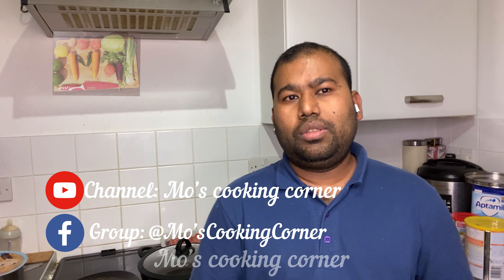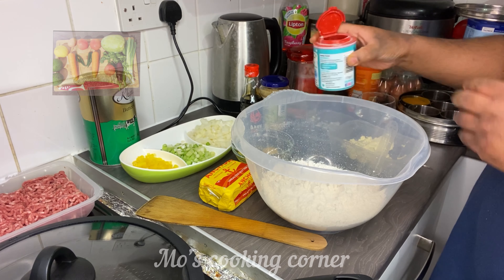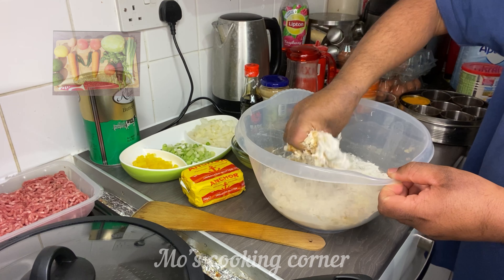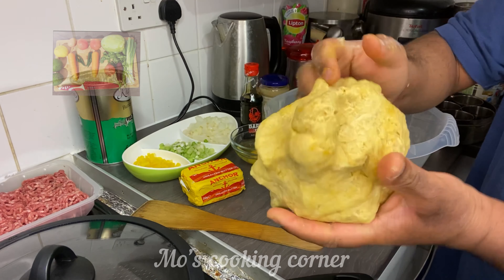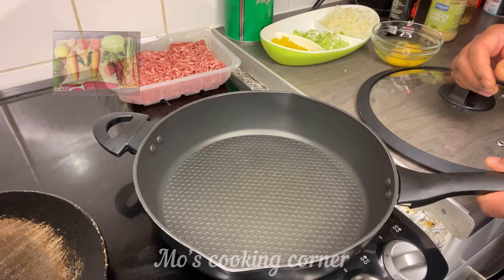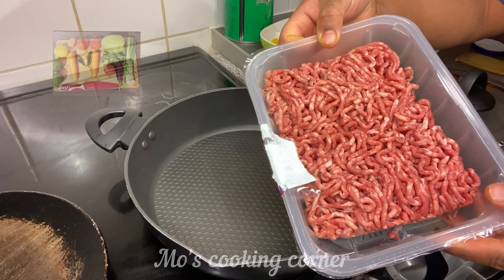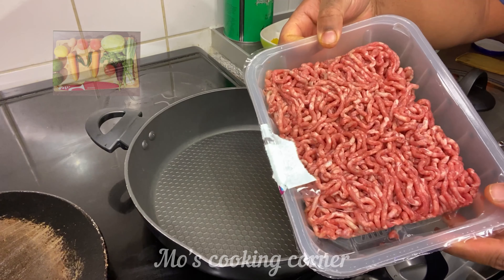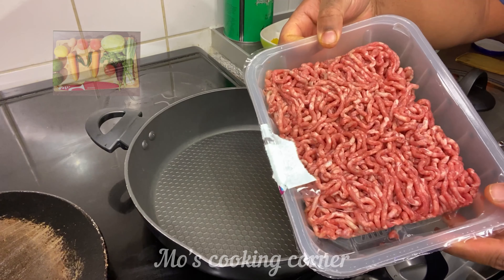How to make beef paties!|Mo’s cooking corner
Today I am going to show you how to make Beef paties!

Introduction music:
Musician: LiQWYD

Musician: LiQWYD

Applications and Programmes used:
Camera app
InShot app
YouTube app
YT studio app

Made by:
Editing: My daughter
Title: My daughter
Description: My daughter
Thumbnail: My daughter
Cooking: me
Camera: iPhone 11 Pro
Camera man: me
Camera stand: Neewer ring light tripod
Video type:Normal
Channel:Mo’s cooking corner
Video: How to make Beef paties!